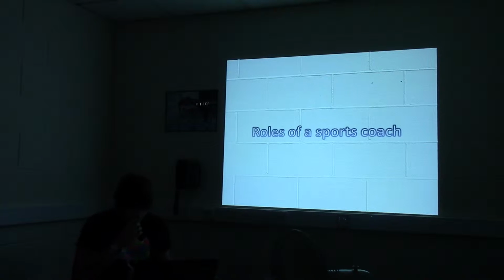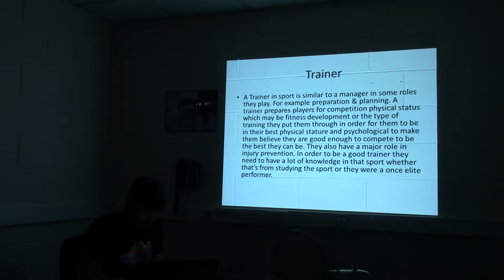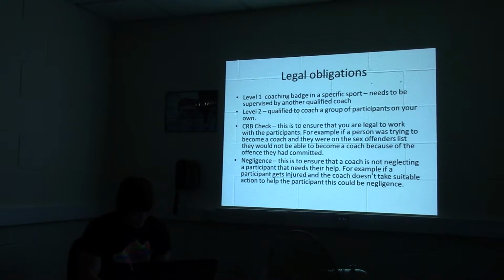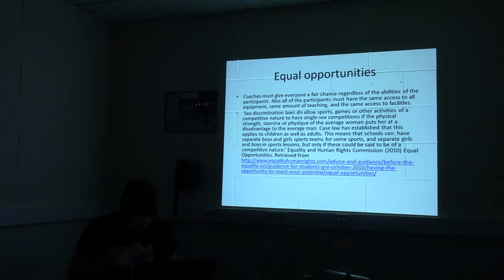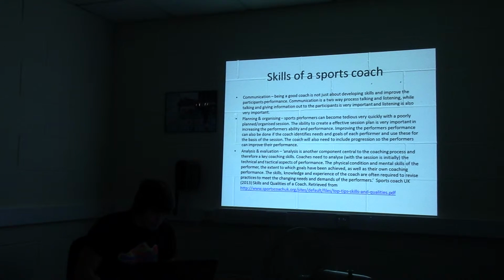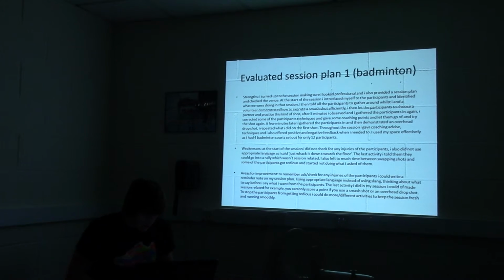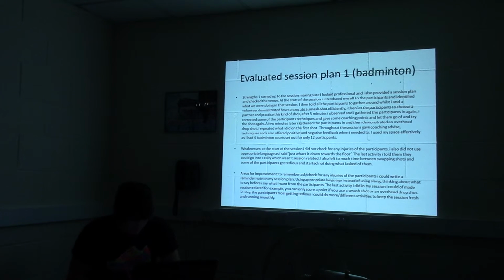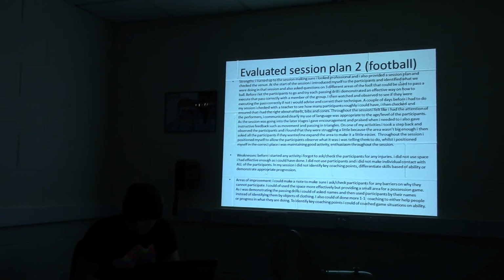Jamie Mountford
Jamie Mountford doing his presentation for Sports Coaching